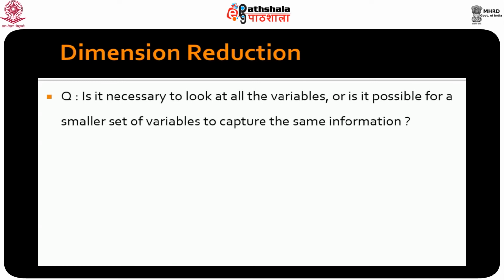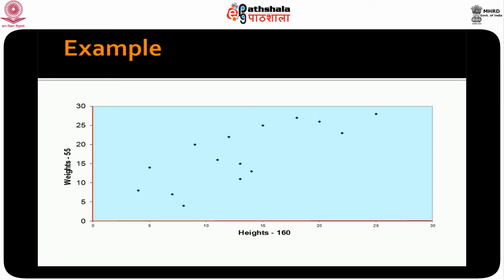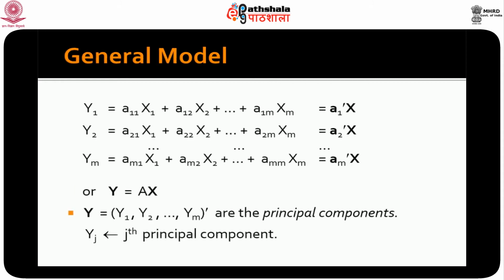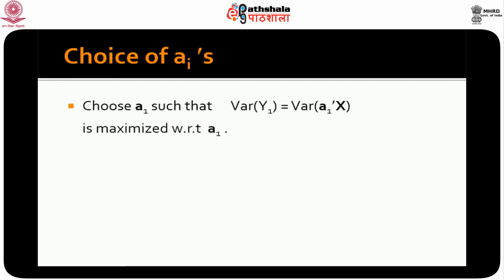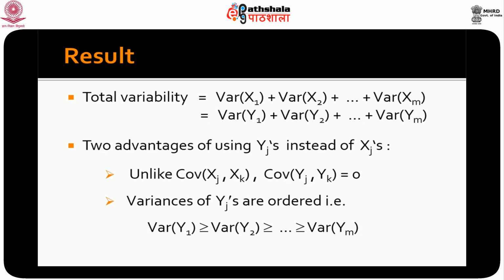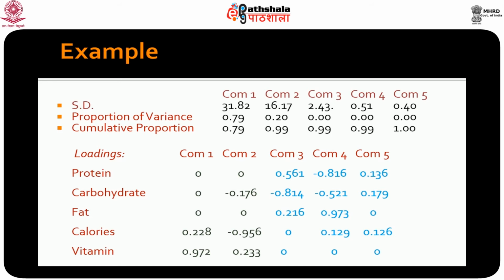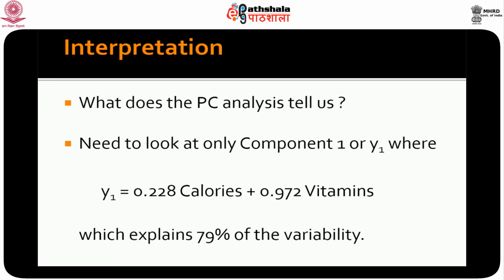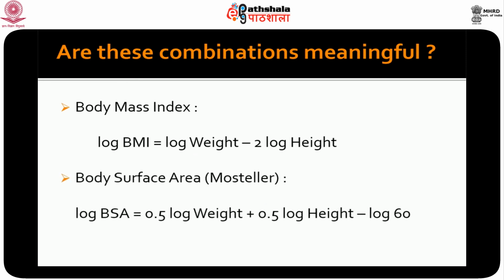Principal Components Analysis 1